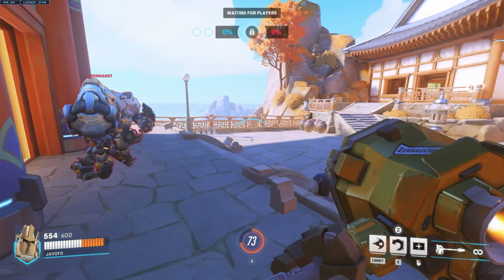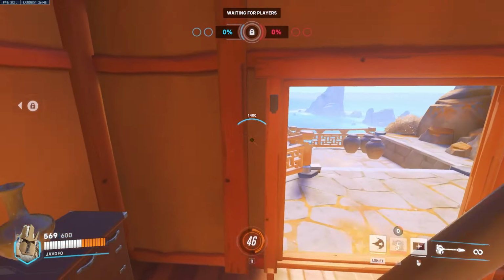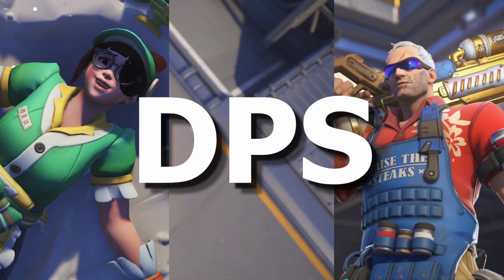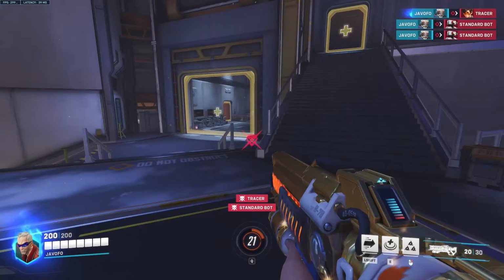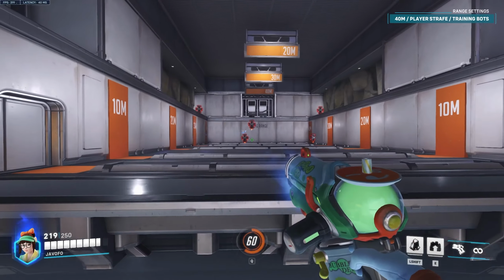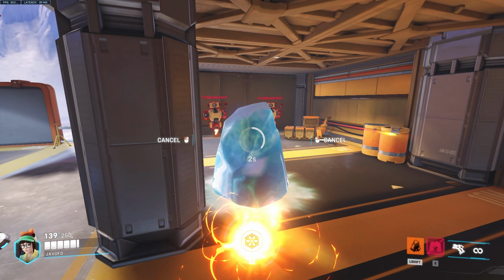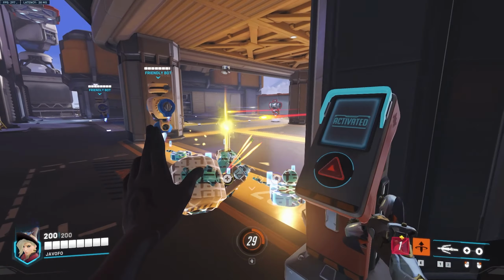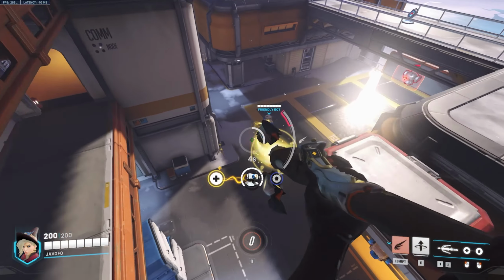The BEST OVERWATCH 2 HEROES for Beginners in 2024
I hope this video helps and I hope you can enjoy overwatch 2!
We have plenty of high ranked players and plenty of people who have been playing for years!

0:00 Intro
0:10 Tank: Dva
0:36 Tank: Orisa
1:02 Tank: Rein
1:47 Damage: Soldier 76
2:19 Damage: Junkrat
2:42 Damage: Mei
3:19 Support: Moira
3:58 Support: Mercy
4:43 Support Ana

Overwatch 2 beginners guide. Best overwatch 2 characters.